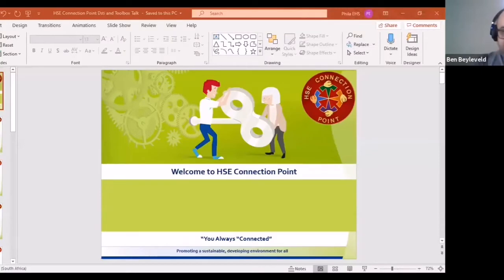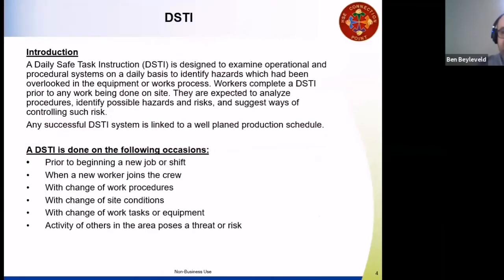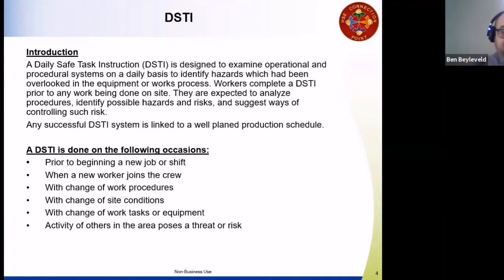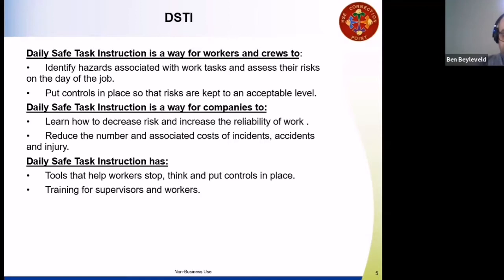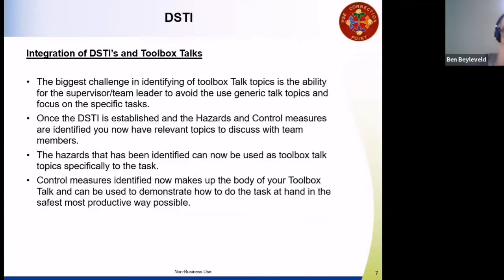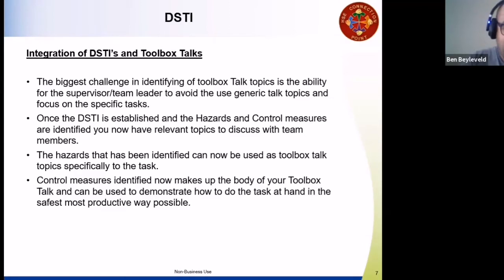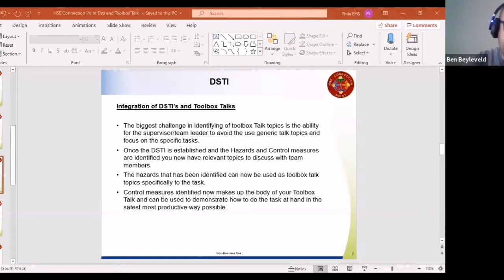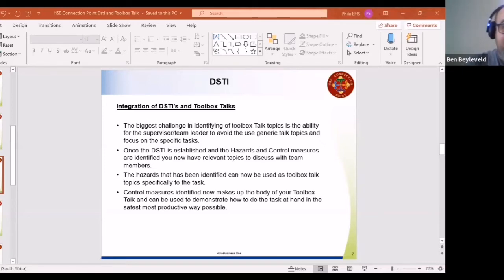Ben Beyleveld DSTI & Toolbox Talk Workshop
This is the late Ben Beyleveld's toolbox talk and DSTI workshop.